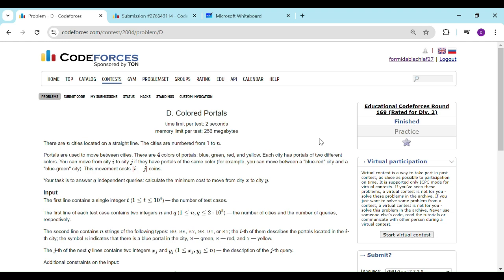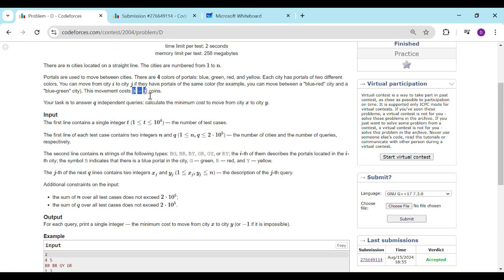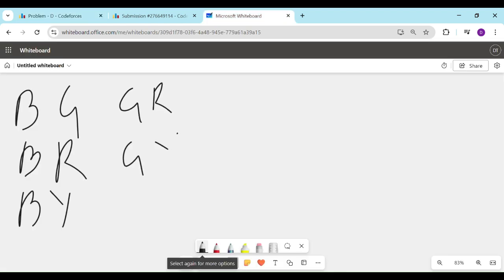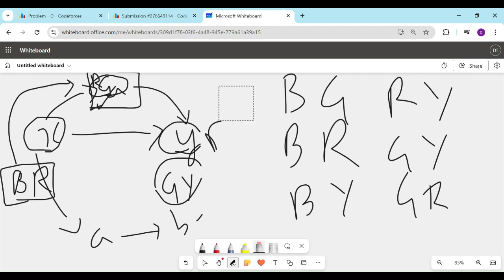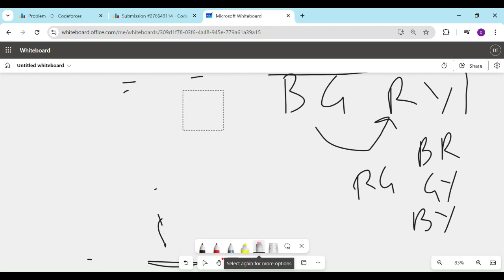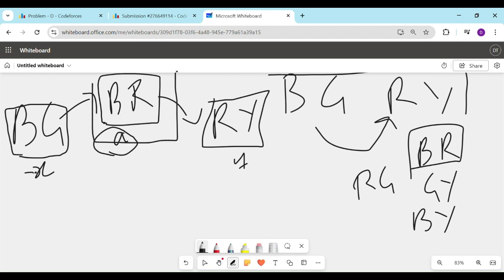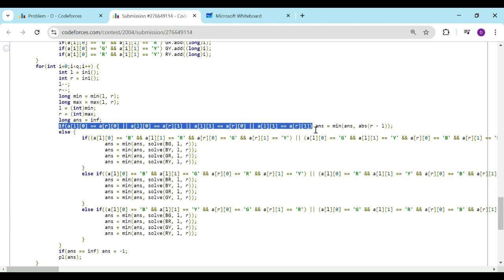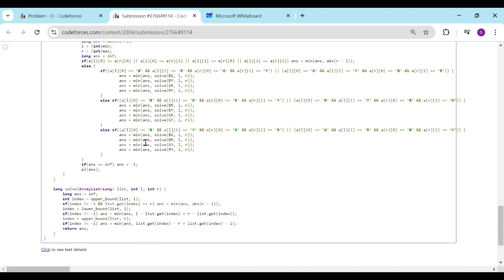Codeforces Edu Round 169 D - Colored Portals | Detailed Video Editorial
Codeforces Educational Round 169 D - Colored Portals | Detailed Video Editorial | English Language

Codeforces Coloured Portals Solution
Codefores Round 169 Solutions

0:00 - Question Explanation
1:05 - Testcase Explanation
2:55 - Cases to think about
3:35 - Thinking about middle step
8:54 - Code Explanation